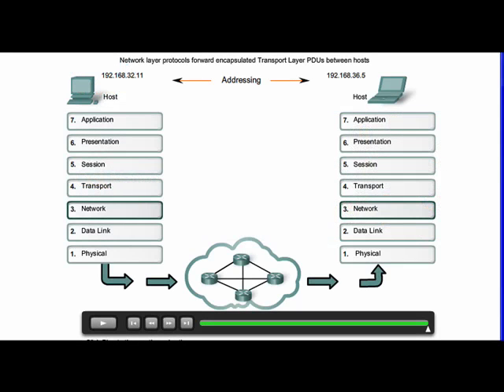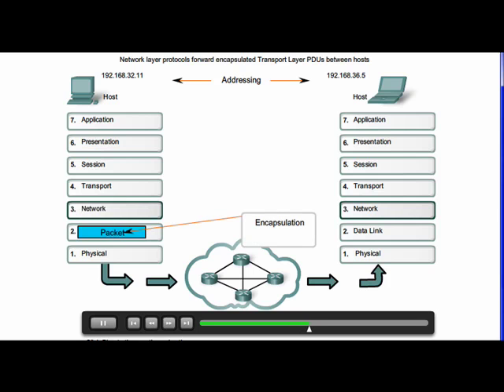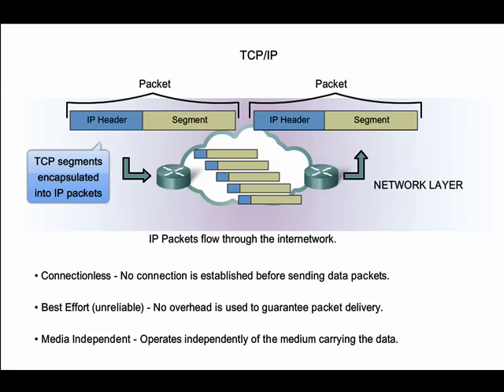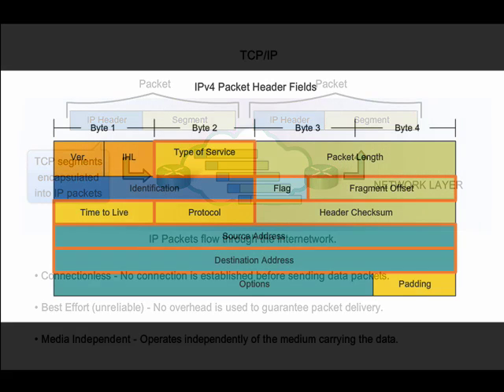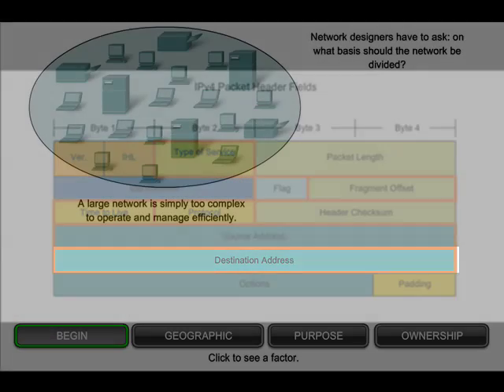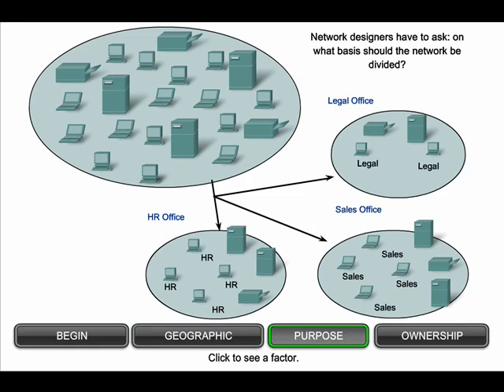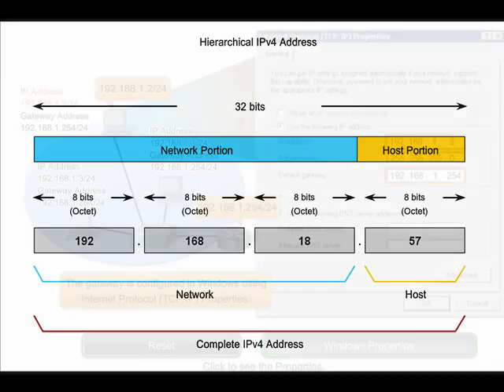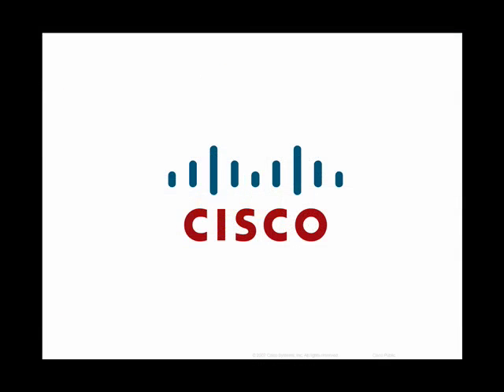OSI Network Layer (cisco ccna networking fundamentals chapter 5)